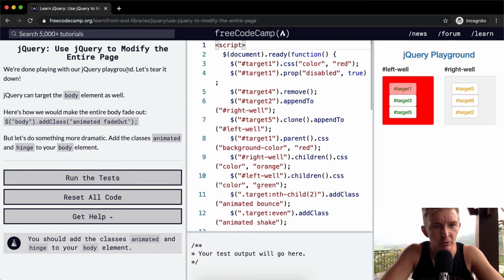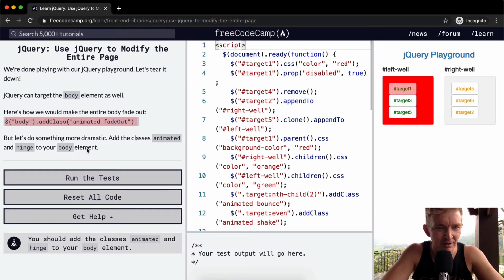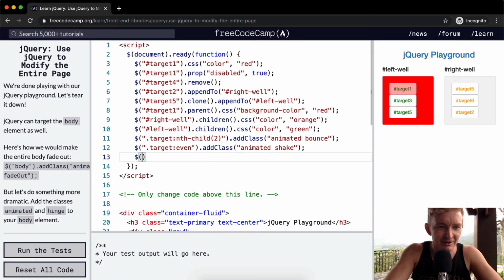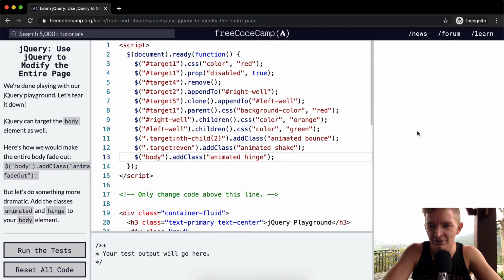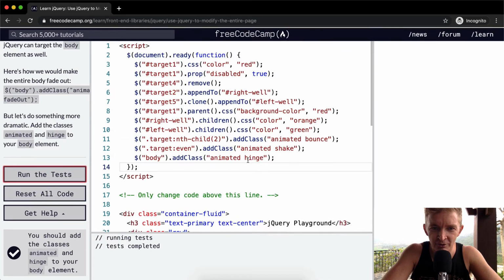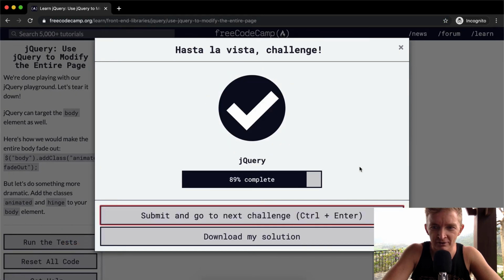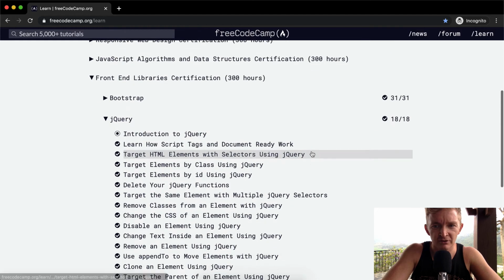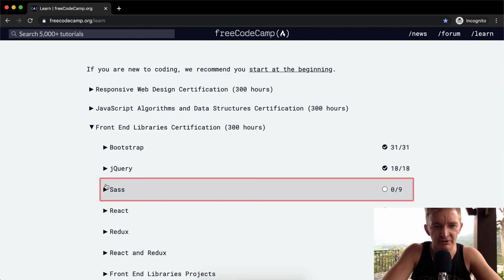Use jQuery to Modify the Entire Page - jQuery - Free Code Camp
In this jQuery tutorial we use jQuery to modify the entire page. This video constitutes one part of many where I cover the FreeCodeCamp curriculum. This section is part of the Front End Libraries Certification. My goal with these videos is help early stage programmers understand the coursework more effectively.

Thank you for enjoying this series on jQuery. Please let me know if you want more videos on this subject. Enjoy!